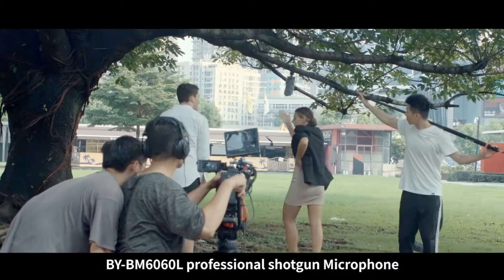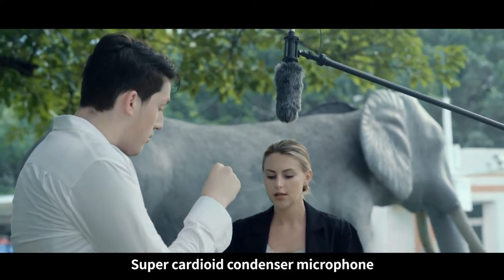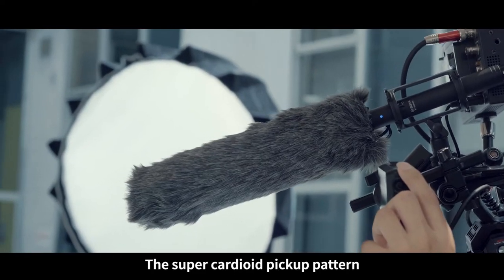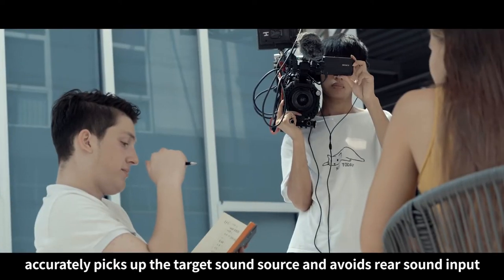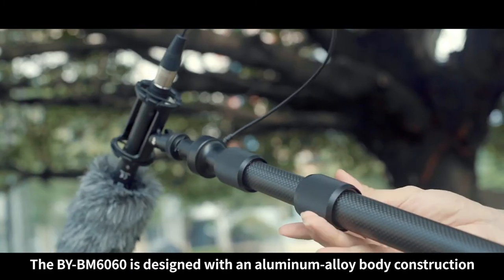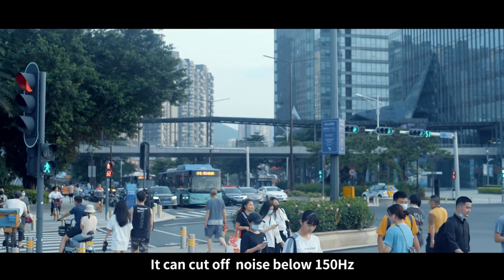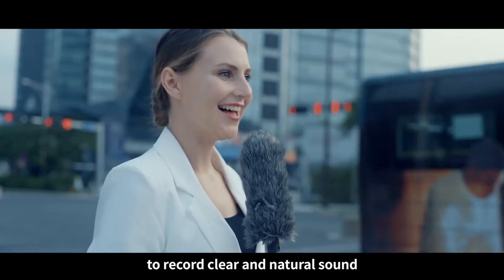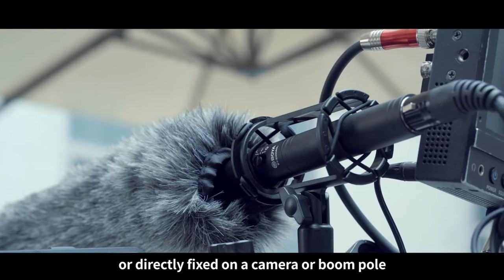BOYA BY-BM6060& BY-BM6060L Super-cardioid condenser microphone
BY-BM6060:
Professional Microphone Capsule Inside
BY-BM6060 is a professional shotgun microphone kit, the professional microphone capsule inside allows BY-BM6060 deliver clear and intelligible sound. It widely applied in various occasions, from independent films, TV programs to documentaries.

Features and Controls to Tailor Your Sound
BY-BM6060 features with switchable high pass filter control, if there are low frequency noises from air conditioner or traffic while recording, users can switch to the low-cut mode to eliminate these noises. With its super-cardioid polar pattern, BY-BM6060 could effectively reject unwanted background noise from side and rear. The longer microphone capsule is applied, the narrower pick up angle it offers, precisely pick up sound from the recording subject.

Both 24-48V Phantom Power and 1.5V AA Battery are Available
BY-BM6060 features with a 3-pin XLR plug, it can be powered by 24-48V phantom power or 1.5V AA battery. BY-BM6060 can be applied on any DSLRs with a 3.5mm microphone socket. Same audio cables are required if it needs to used on a professional recorders or other audio interfaces.

Solid Body Construction & All Vital Accessories Are Included
BY-BM6060 is designed with alloy-aluminum body construction, which is solid and prevents radio-frequency interference. In addition, the BY-BM6060 includes a fur windshield and foam windscreen for an intelligible sound effect and secure protection.

BOYA BY-BM6060 is a professional shotgun microphone kit, the professional microphone capsule inside allows BY-BM6060 deliver clear and intelligible sound. It widely applied in various occasions, from independent films, TV programs to documentaries.

BY-BM6060L Professional shotgun microphone
The BOYA BY-BM6060L is an extended super-cardioid shotgun microphone, which is deal for interviews, ENG, studio express, documentaries, etc.

Super-Cardioid Pick-up Pattern Capsule Highlight the Forward Sound Source
Featuring a super-cardioid capsule and extended length, it captures accurate directional sound from a narrower pick-up areas, which can highlight the forward target sound source and reduces the side and rear sounds effectively.

150Hz High-Pass Filter Reduces Most Noises
Meanwhile, it can wipe off most noise below 150Hz. To help users to record natural and clear sound in a noisy scenario, like the sports match scene.

Two Power Supplies Offer More Convenience
It powered by 24-48V phantom or an AA battery, which brings users more convenience. Besides, the rugged aluminum construction allows the BY-BM6060L to join more of your film-making journey, TV program, nature shows. Of course, all relevant accessories are included, fur windshield, foam windscreen, zipper bag and shock mount.

Package Contents

• BY-BM6060L Microphone
• Shock mount
• Foam Windscreen
• Fur windshield
• Zipper bag
• User Manual